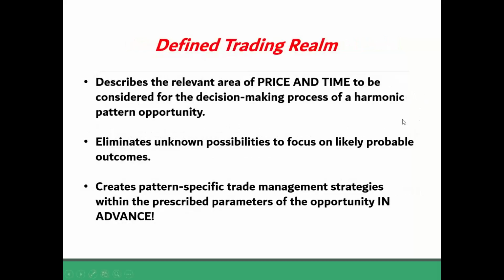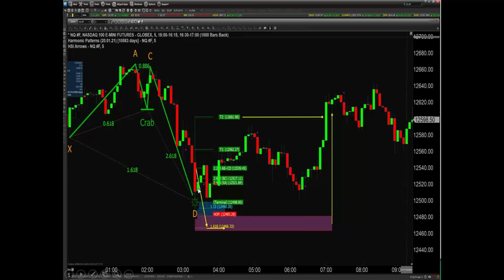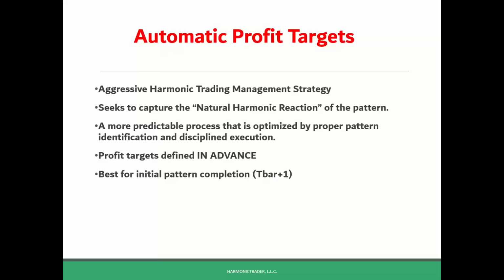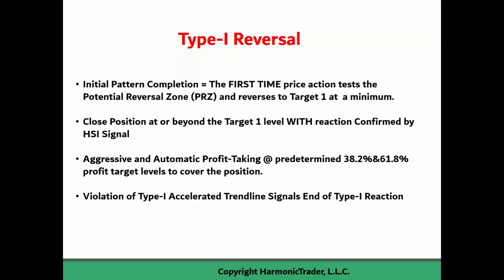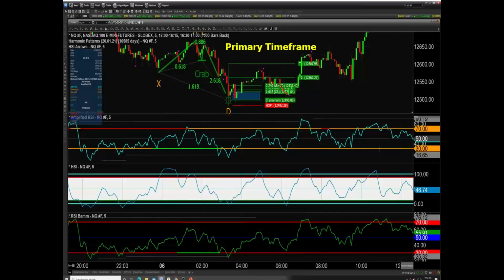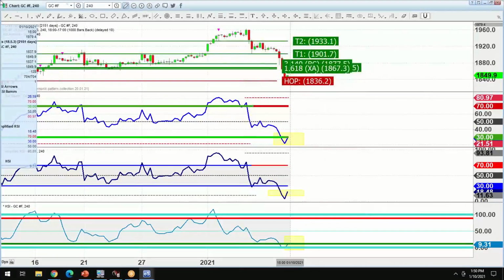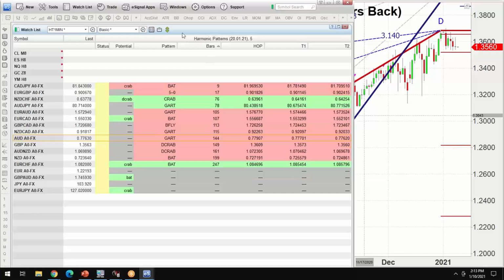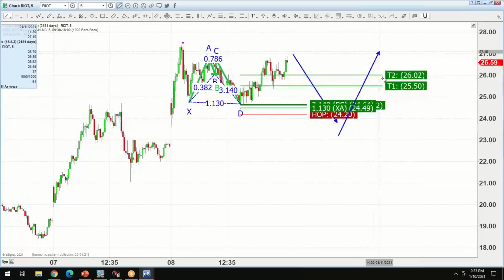Harmonic Pattern Software Collection Course - Part III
Scott Carney presents Part III of the Harmonic Pattern Collection Course I. Now available to the public, Part I outlines the critical management strategies essential to harmonic patterns. For a trial to the Harmonic Pattern Collection, sign up as a Basic Membership FREE.